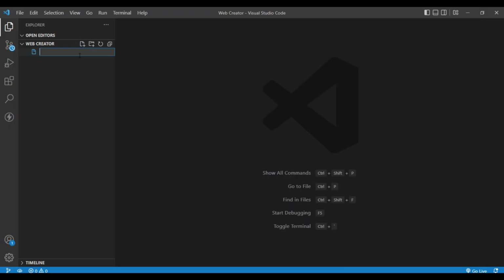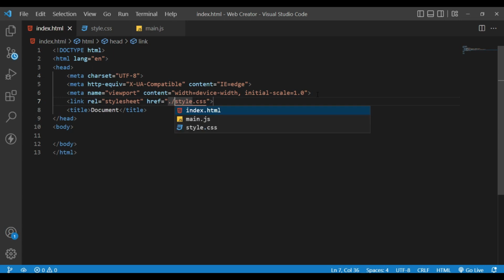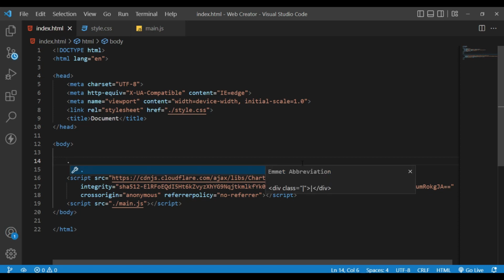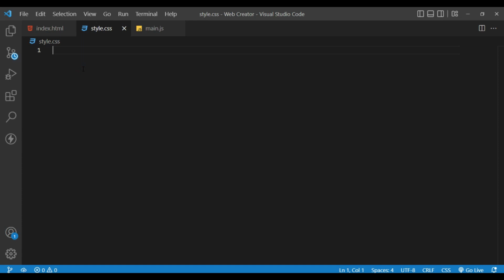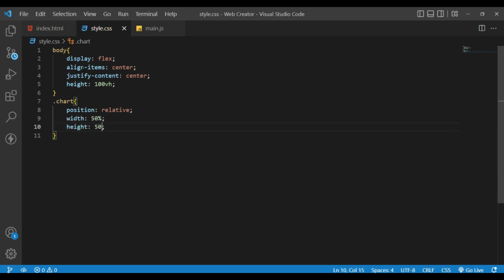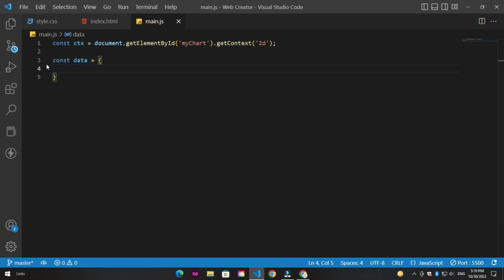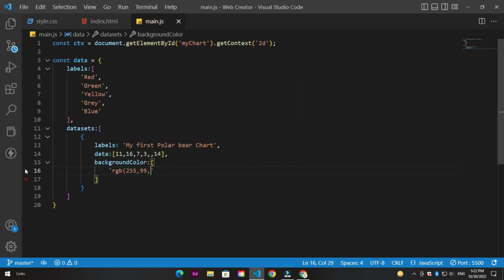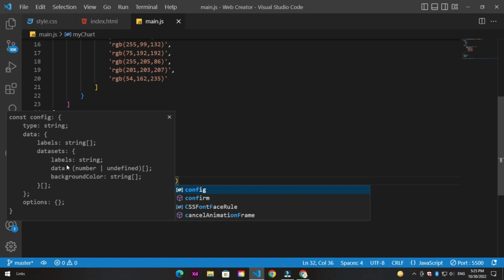How to make a Ploar Chart on HTML CSS and Javascript || Chartjs